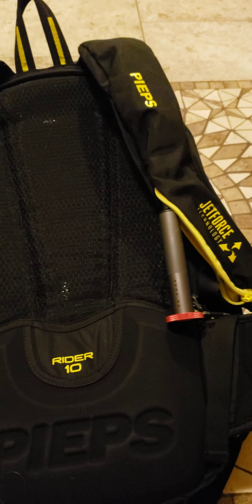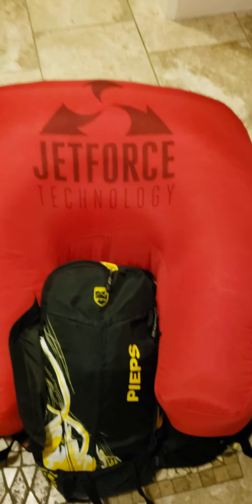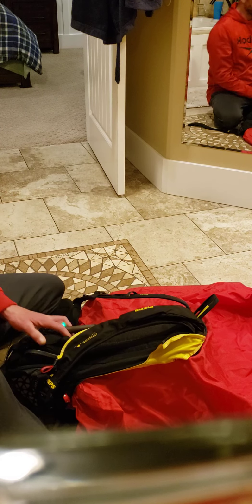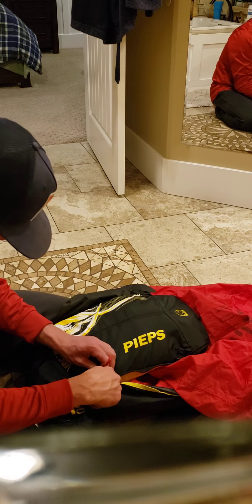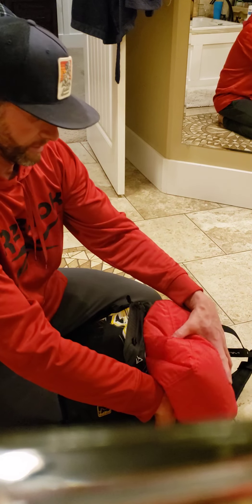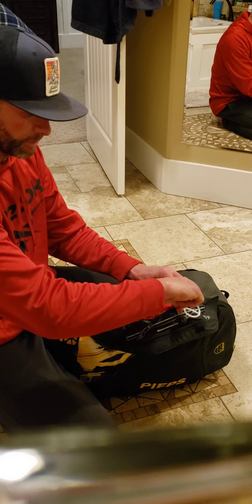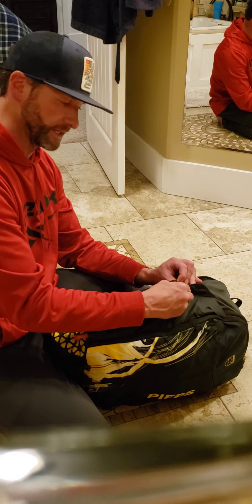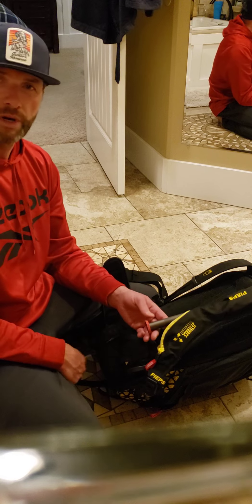PIEPS Jet Force Rider 10 Avalanche backpack